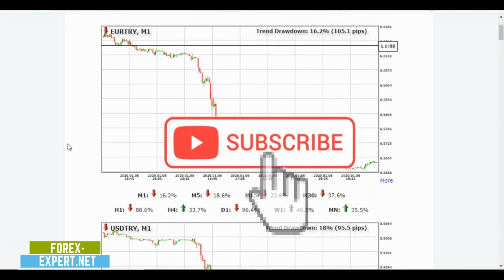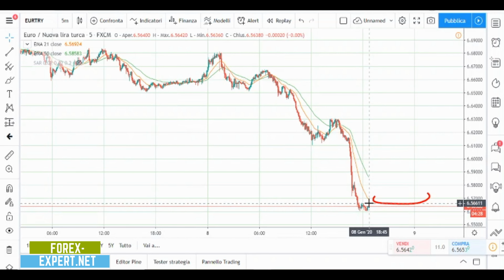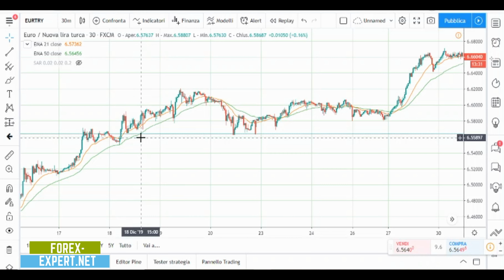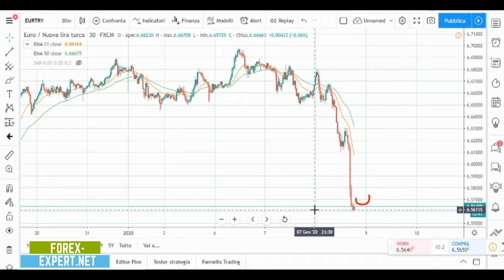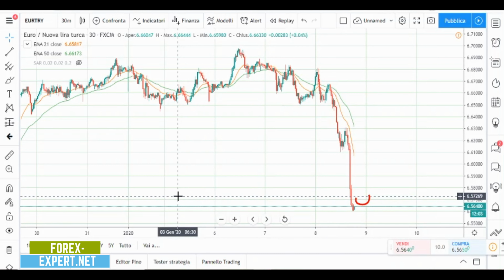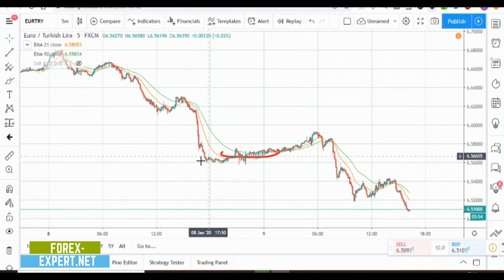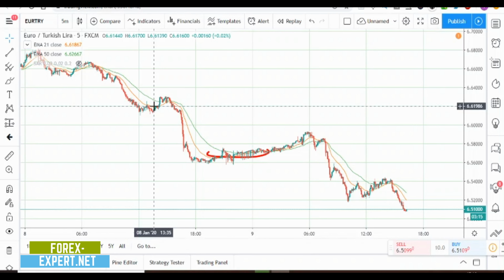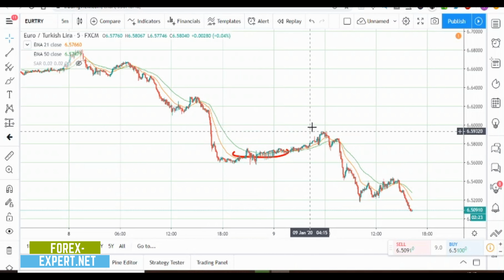Forex Trendy: Using Trend Section- Supports and resistances! 5 min chart